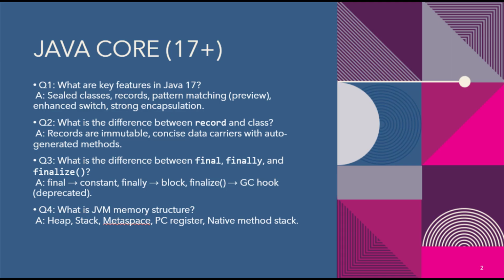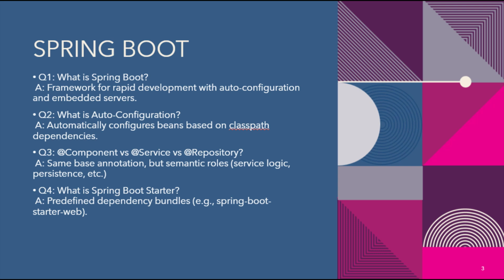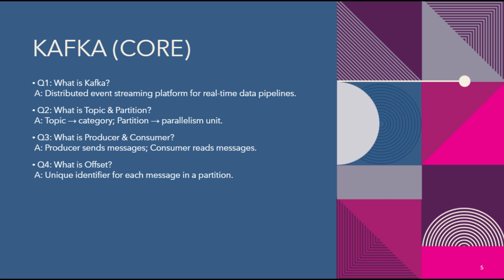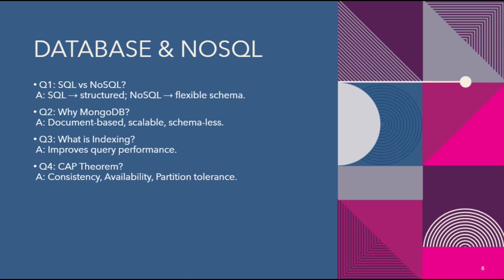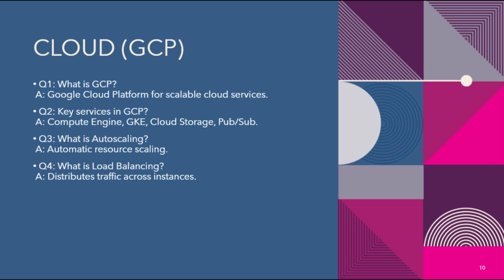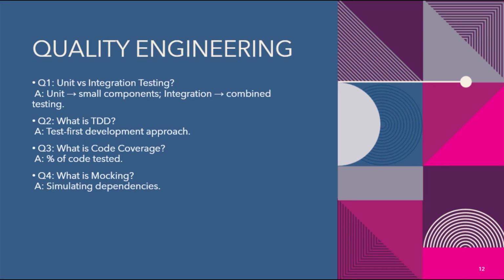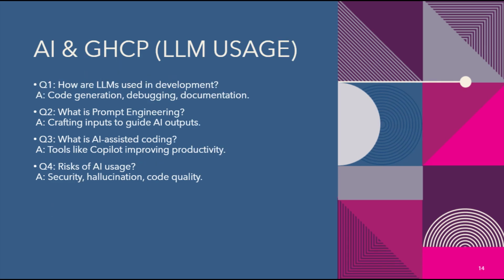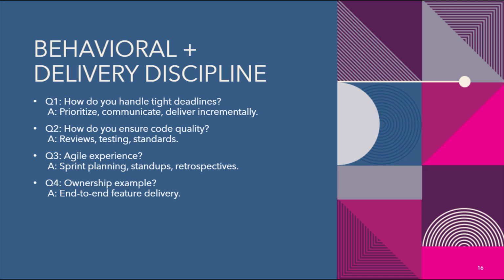Java Spring Boot + Kafka Interview Preparation | Complete Q&A Guide (Backend Engineer)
Preparing for a **Java Backend / Spring Boot / Kafka Engineer role**? This video is your **ultimate interview revision guide** covering all the key concepts asked in real interviews.

💡 In this video, you’ll learn **interview questions with clear, concise answers** across:

* Java 17 Core Concepts
* Spring Boot & Auto-Configuration
* Microservices Architecture
* Apache Kafka (Core + Advanced)
* REST API Design Best Practices
* NoSQL & MongoDB
* Docker & DevOps Fundamentals
* Quality Engineering & Testing
* React (Fullstack Awareness)
* AI-Assisted Development (LLMs, Copilot)
* Real-world Scenario-Based Questions
* Behavioral & Delivery Discipline

🎯 This video is perfect for:

* Backend Developers
* Java + Spring Boot Engineers
* Kafka / Event-Driven System Developers
* Microservices Interview Preparation
* 3–10 Years Experience Candidates

🔥 Whether you're preparing for **product-based companies, fintech, or service-based roles**, this guide will help you **revise fast and answer confidently in interviews**.